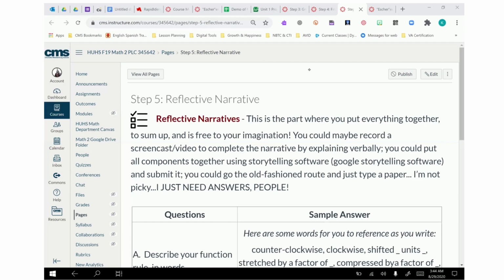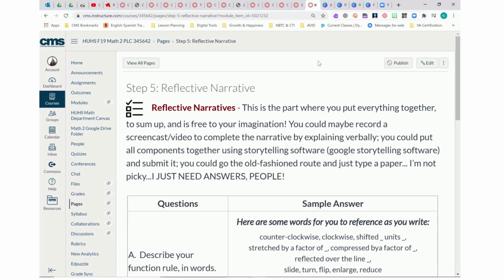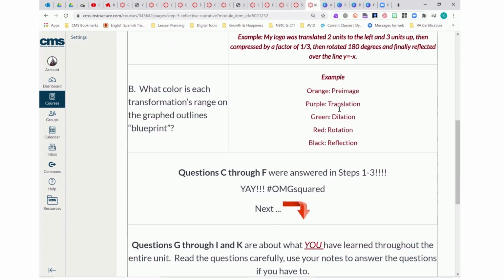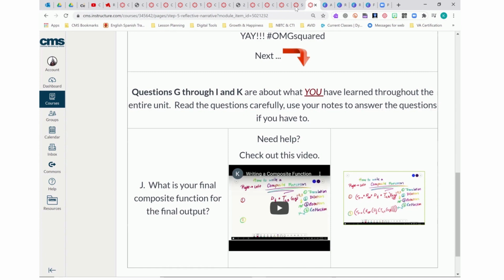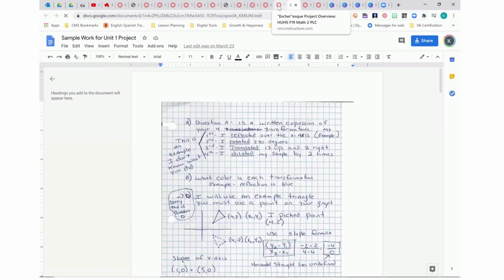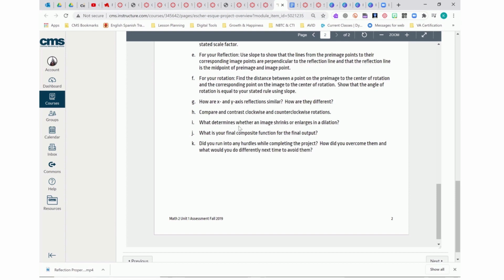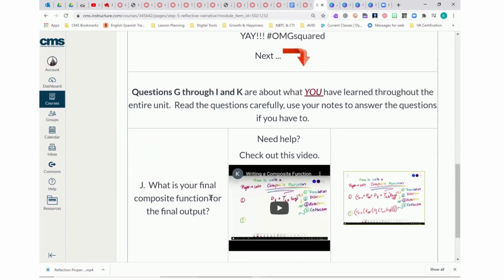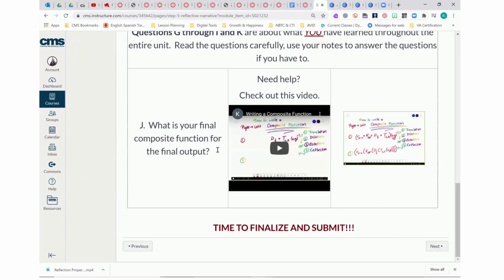Final Submission Part 1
Summary of Reflection Narrative